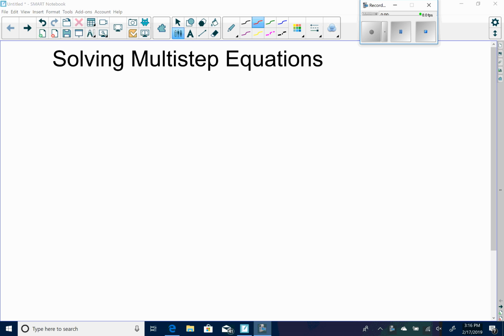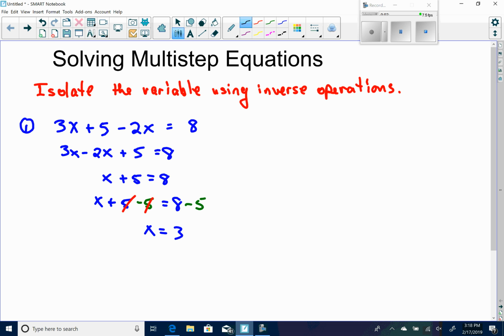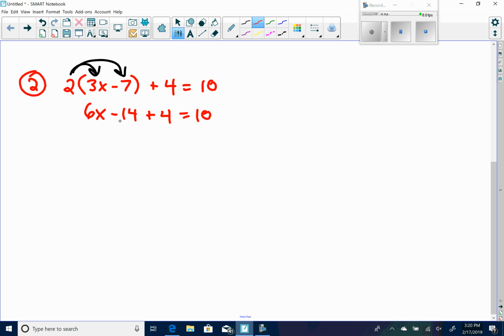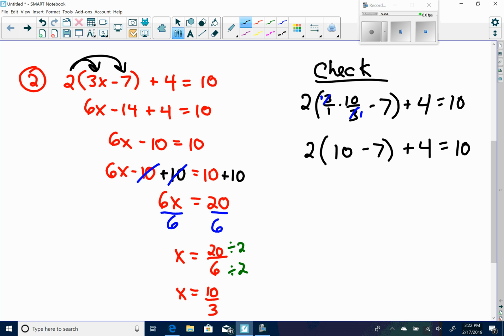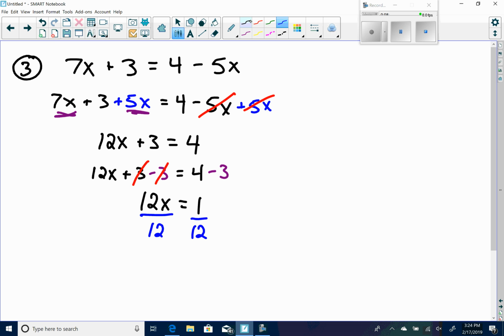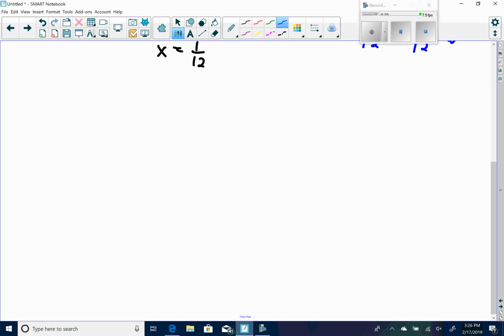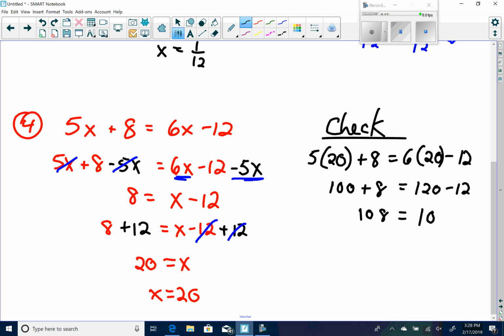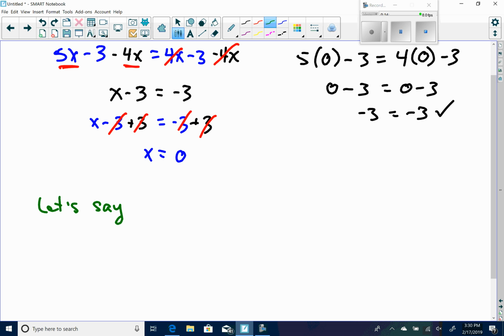Solving Multistep Equations